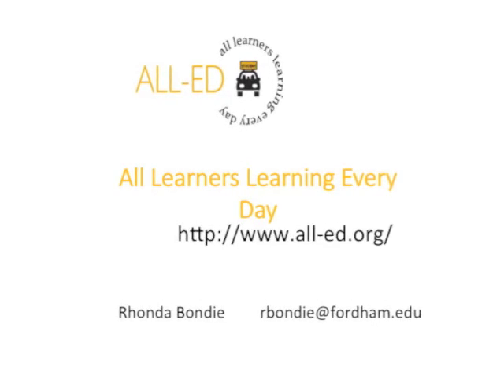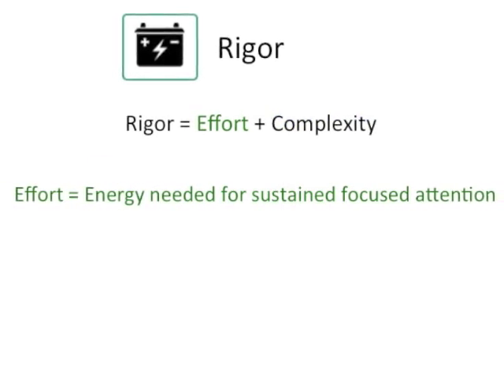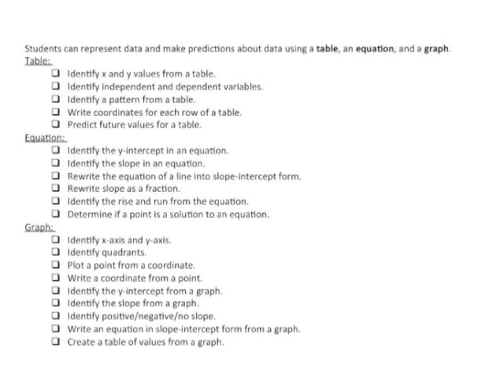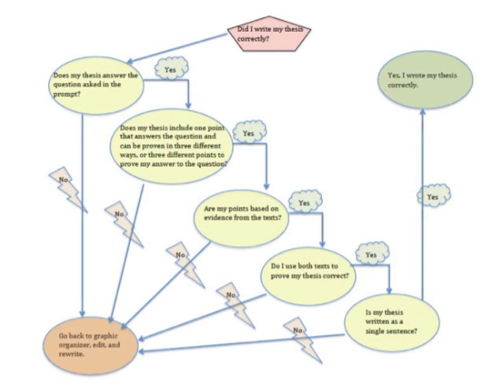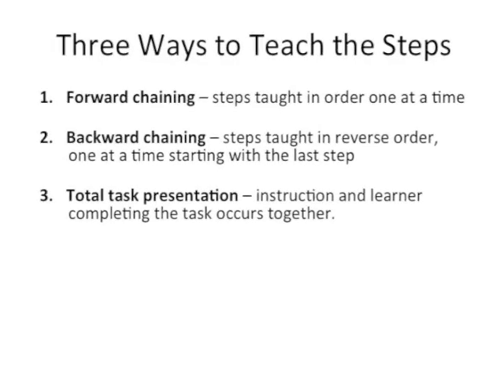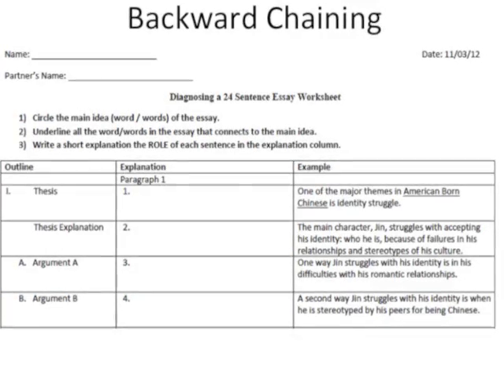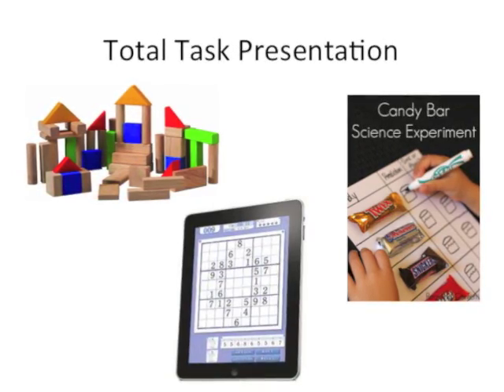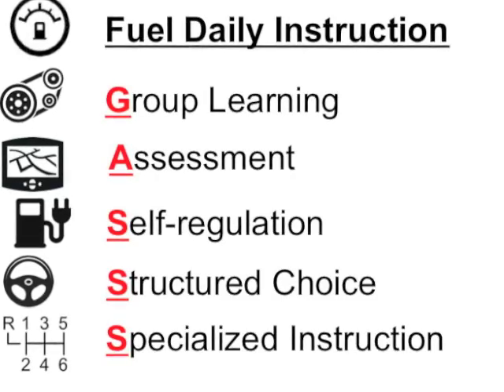Task Analysis: A Planning Tool to Manage Rigor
A short description of task analysis, an essential tool in differentiating instruction to ensure that all students engage in rigorous learning experiences.